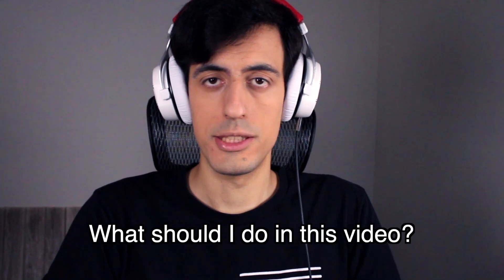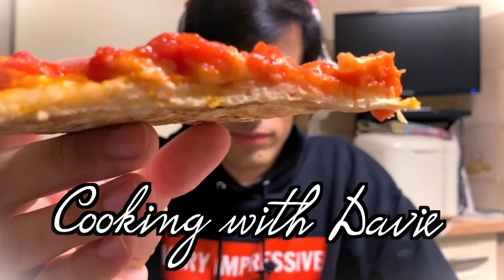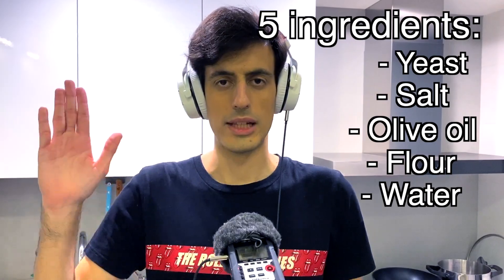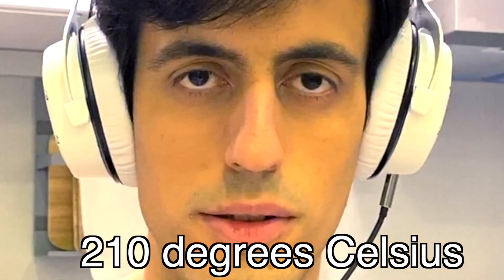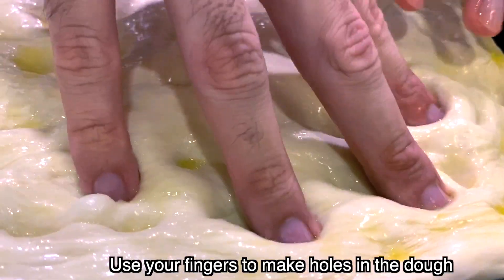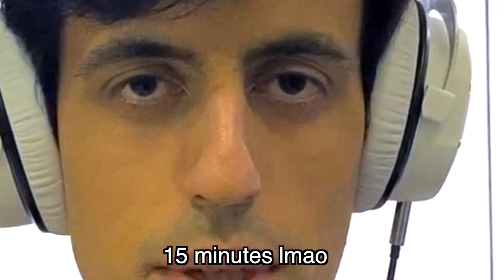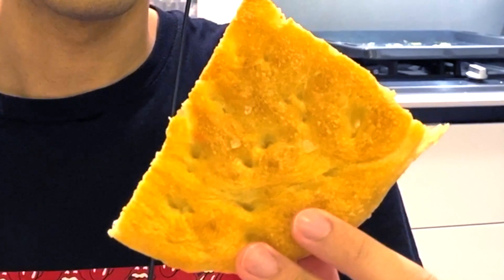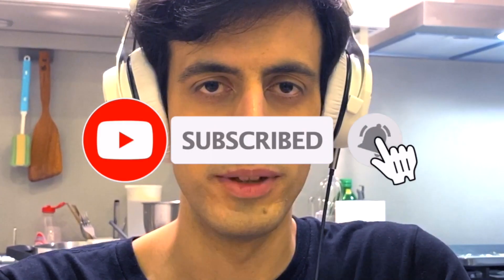Goodbye YouTube & BASS... This is my new career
See you soon and Stay Funky! :)

focaccia recipe
focaccia bread
how to make focaccia